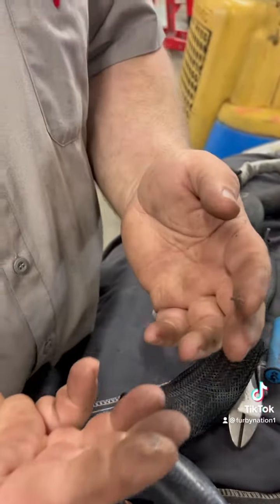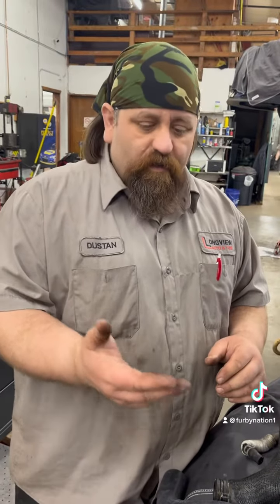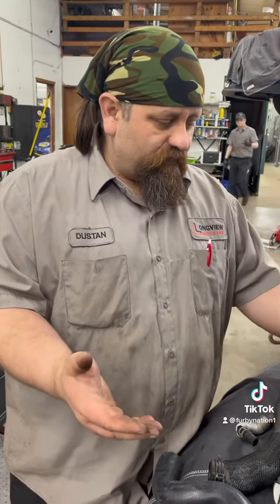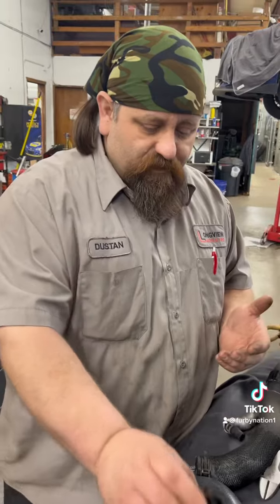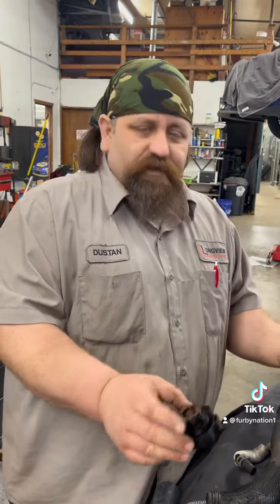Tip for buying used cars